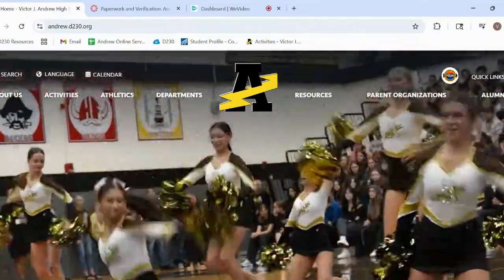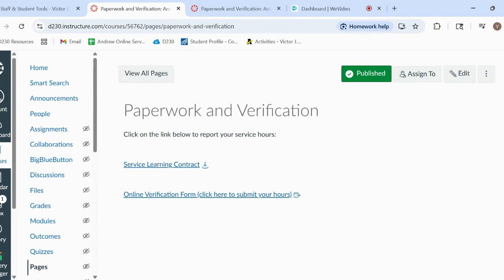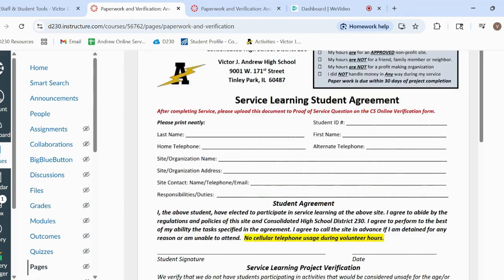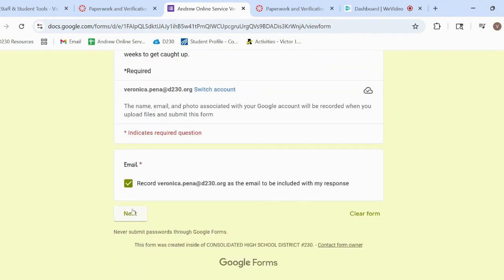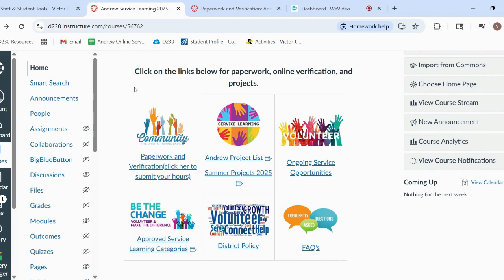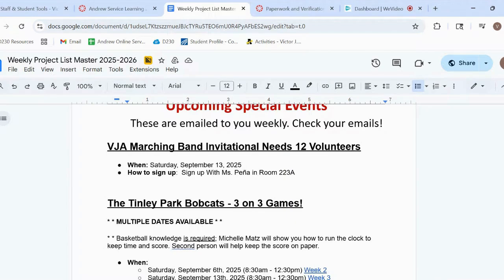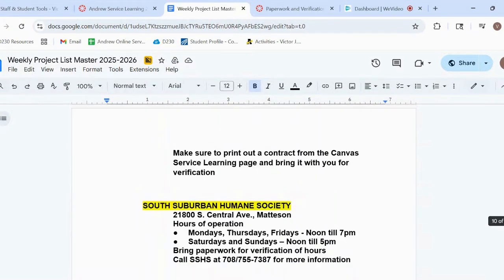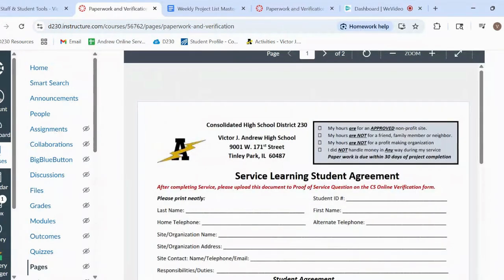Service Learnimg Video